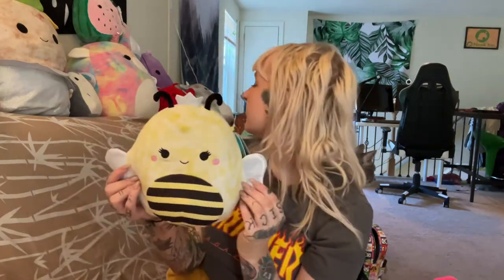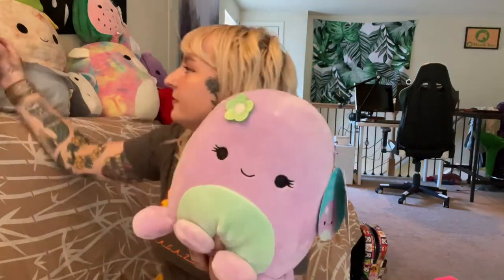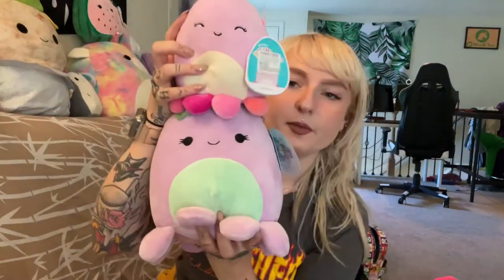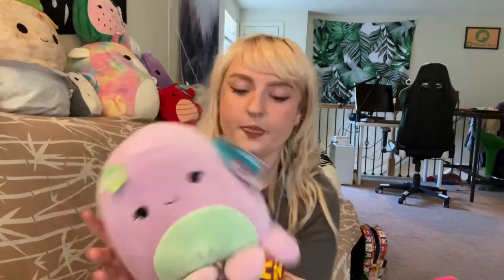squish hunting haul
This is another video in which I show the squishmallows that I collected over the course of a week. I have gotten more into the 5 inch squishmallows and was able to pick up quite a few from the mall near me. I also got a couple of other sized squish.